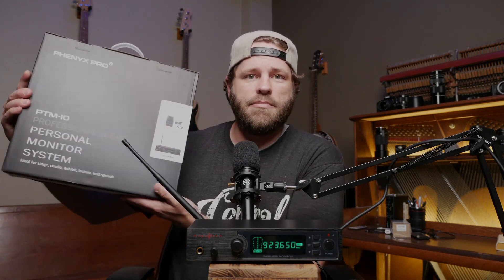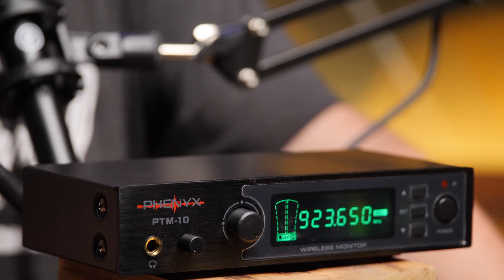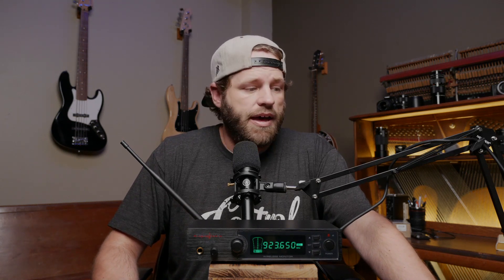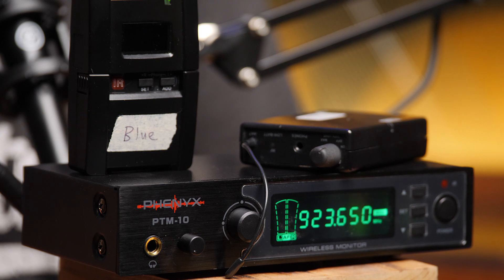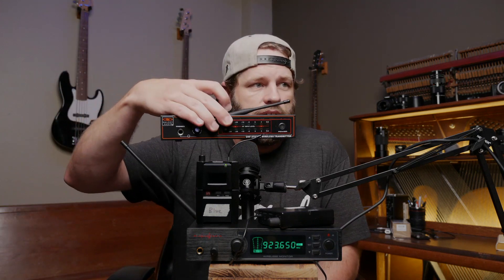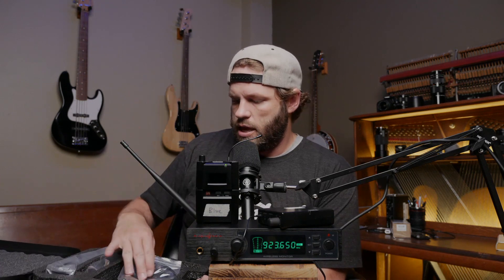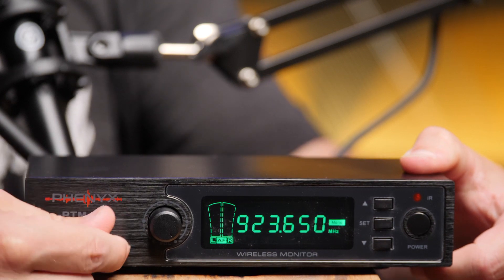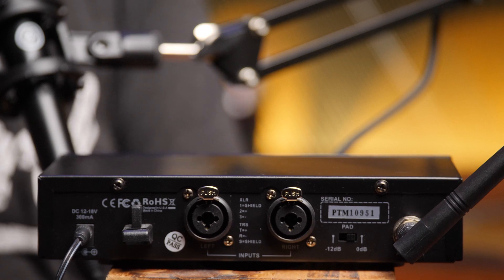Budget Friendly Wireless In-Ear System (Phenyx PTM-10)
Is it possible to get wireless in ear monitoring on the cheap?  We have used the Phenyx PTM 10 extensively and in this video I will walk you through the ins and outs of this unit.